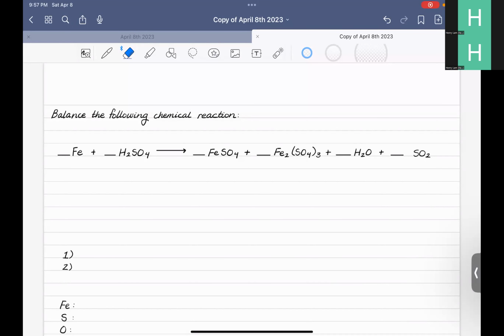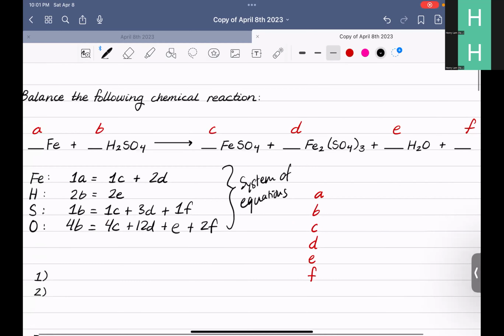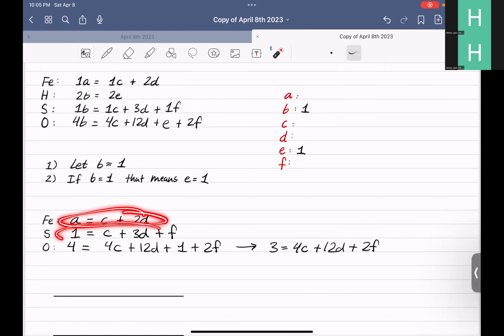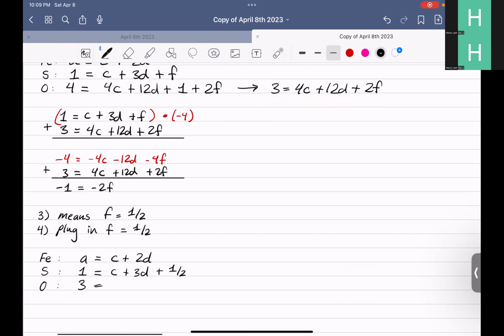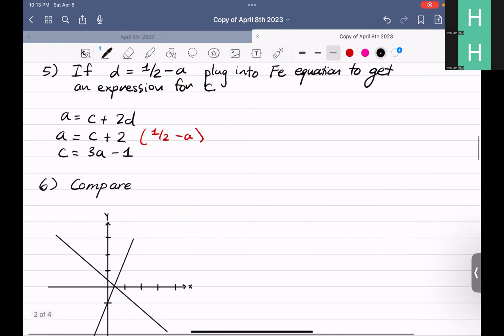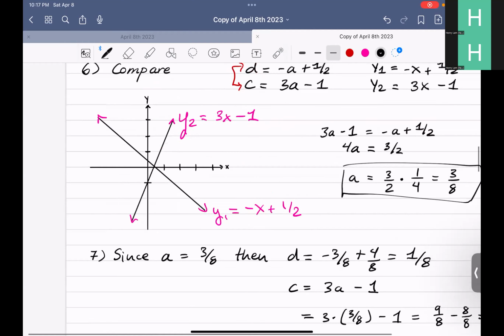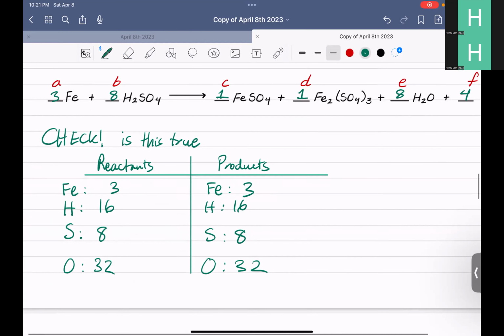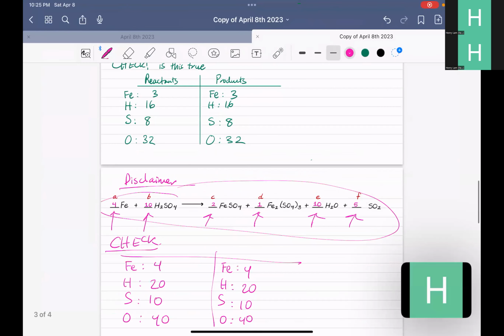Algebraic Method for Balancing Chemical Equations: Fe + H2SO4 = FeSO4 + Fe2(SO4)3 + H2O + SO2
Please watch the entire part near the end! I make a disclaimer about the answer for this chemical equation. Also let me know if there are any mistakes!